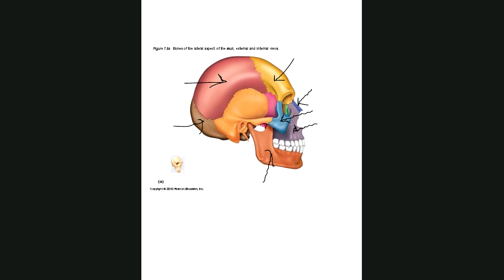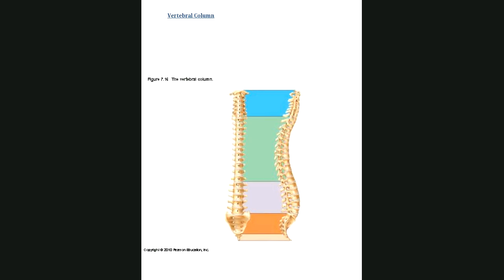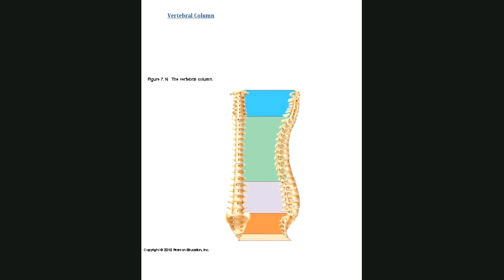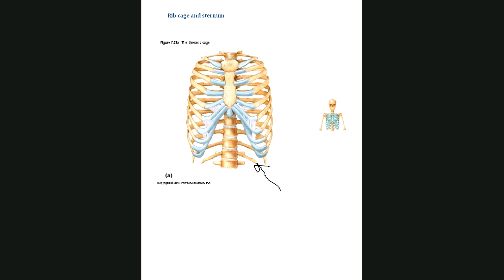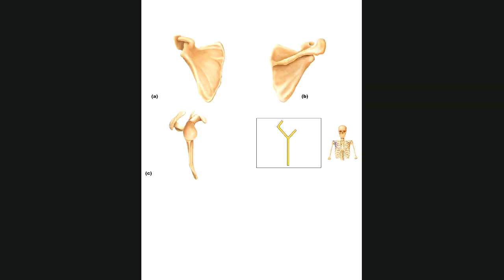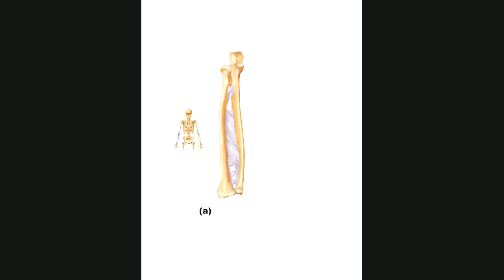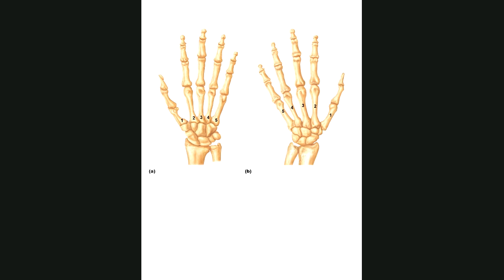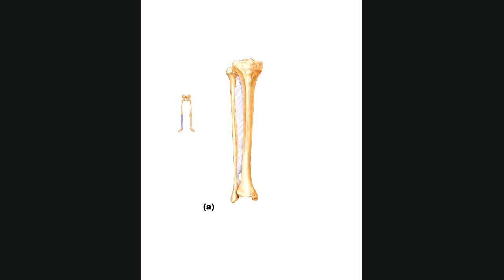07 Chapters 7 and 8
The bones that you need to know. I think that I forgot to mention the sphenoid and the hyoid bones. You can look them up.